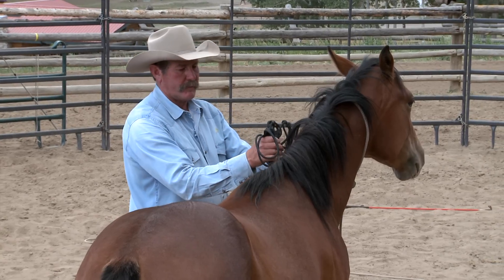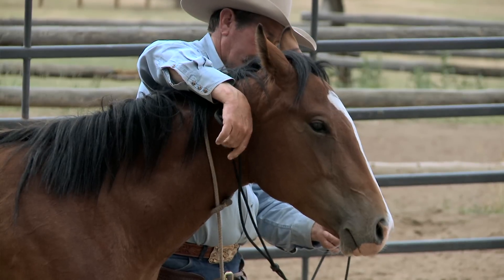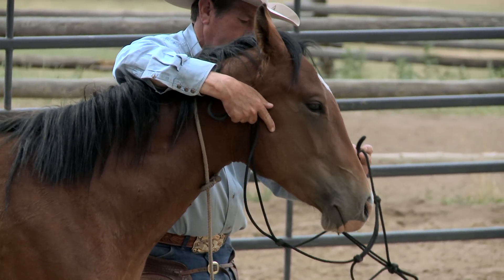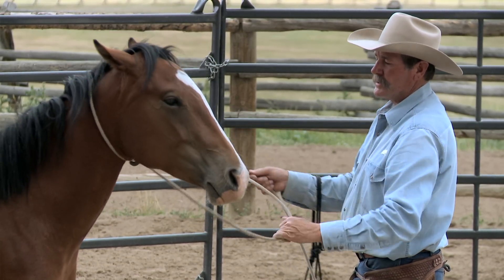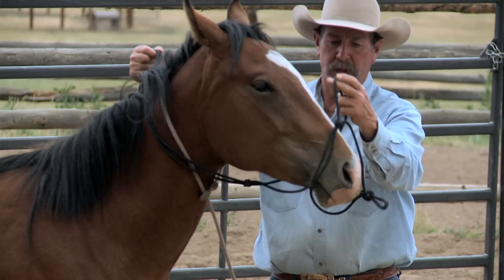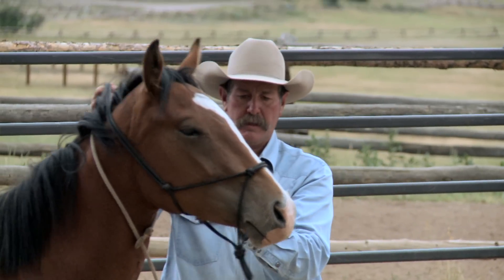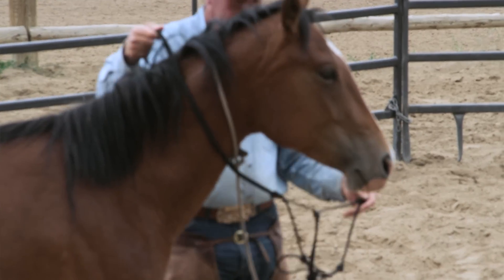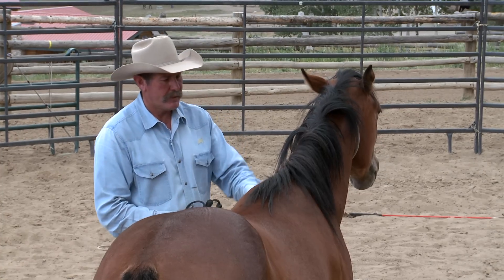A Look Inside Colt Starting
Neil Pye takes us through an inside look at Parelli's new at-home study course, Colt Starting. Watch as Pat introduces the colt to a halter for the first time, takes the time it takes, and plays the Friendly Game. It's truly the epitome of "putting the relationship first."
Ready for a better horse life? Learn how to become your horse’s trusted leader with the Parelli Method.

Join the Savvy Club to see what the Parelli Method can do for you and your horse